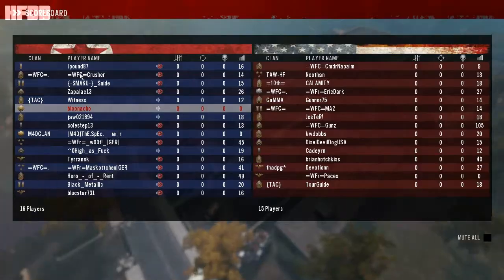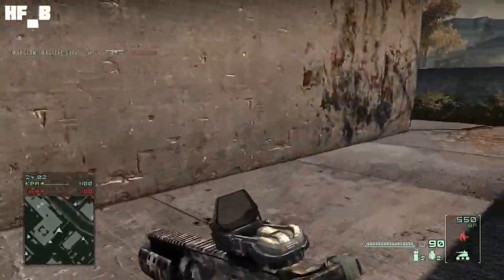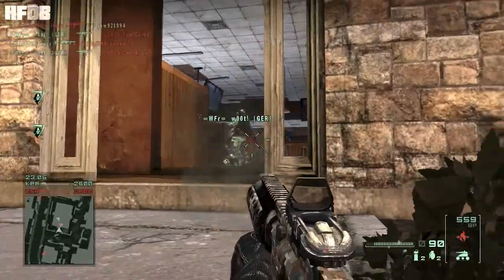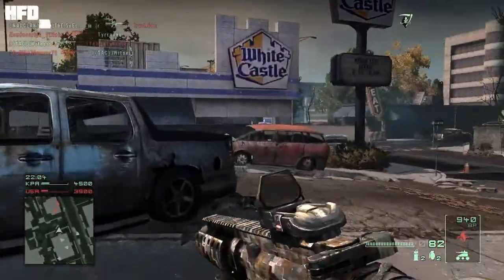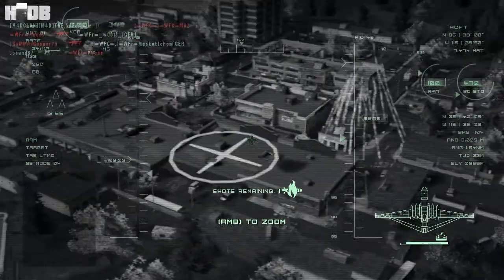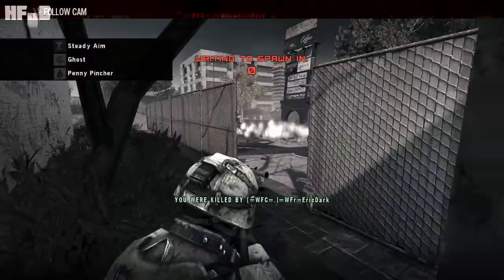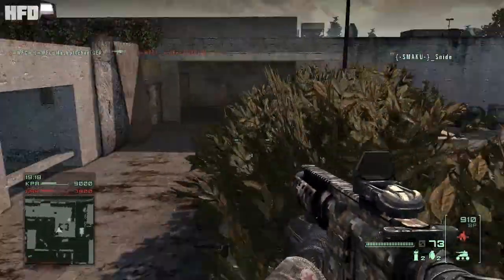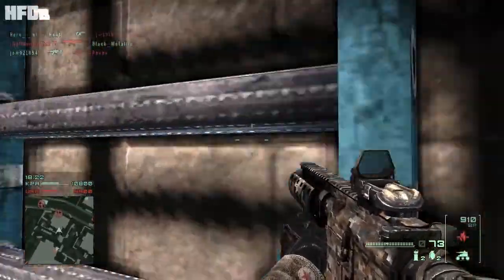Homefront "PWS Diablo" Gun Review HD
My views on the sub machine gun "PWS Diablo".